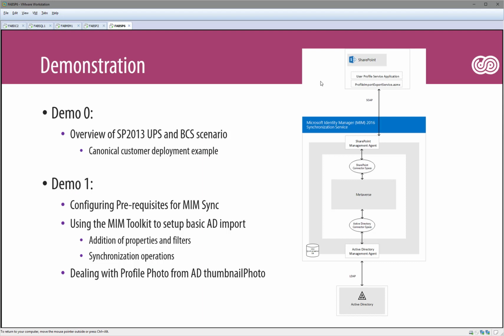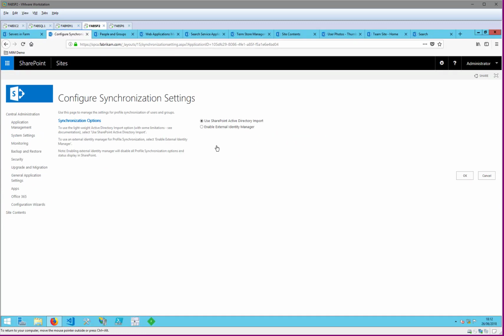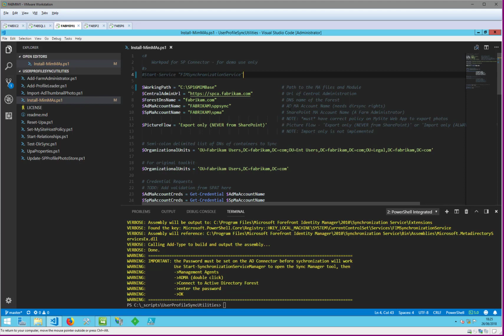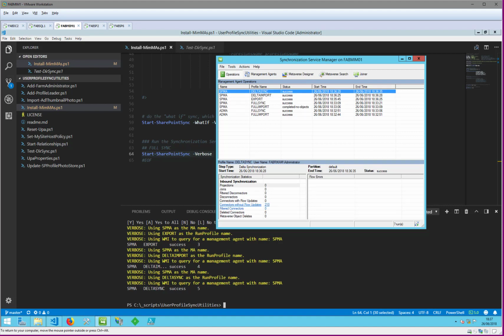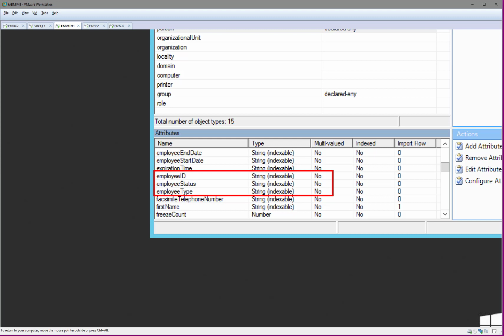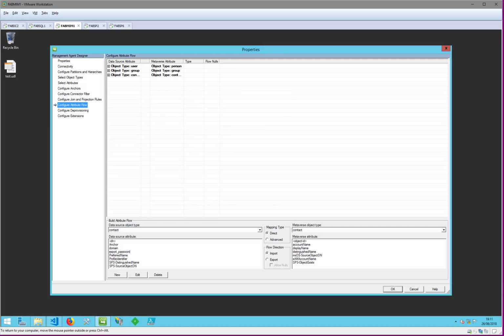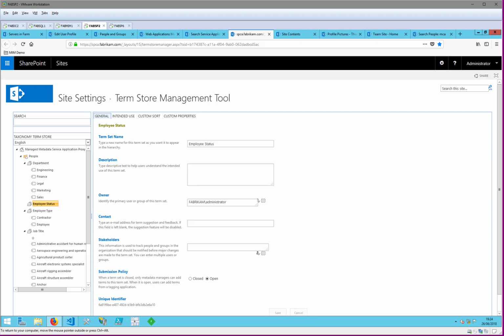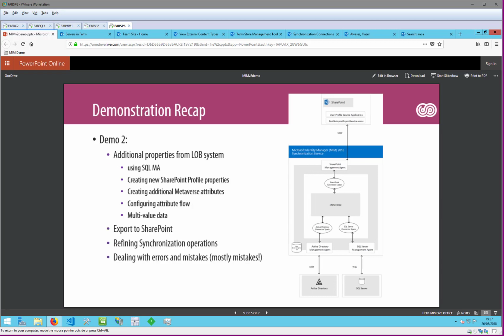Profile Sync with Identity Manager & SharePoint Server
User Profile Synchronization with Identity Manager & SharePoint Server Demos